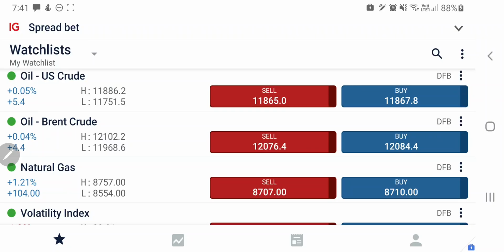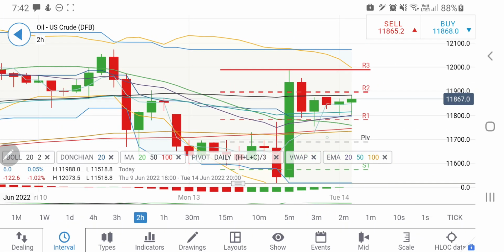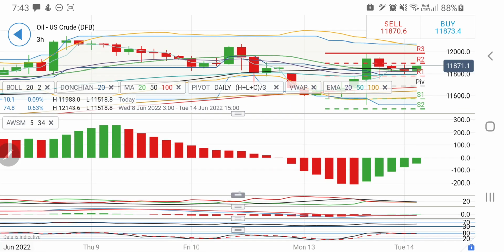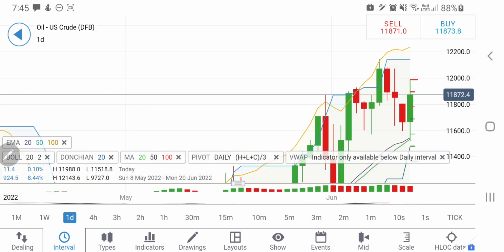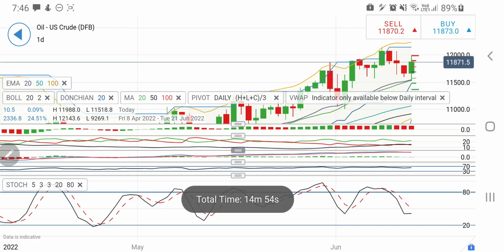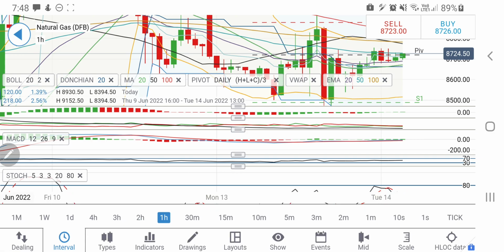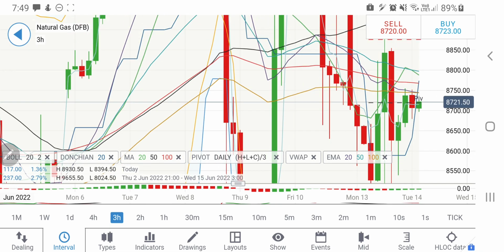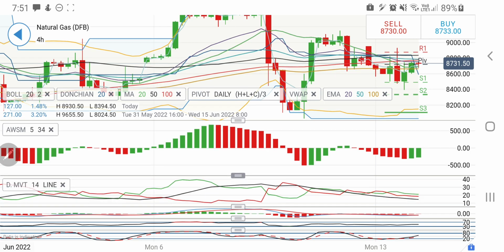Crude OIL WTI & NATURAL GAS Price Live Today - Analysis & Trading Strategy Today 14th June